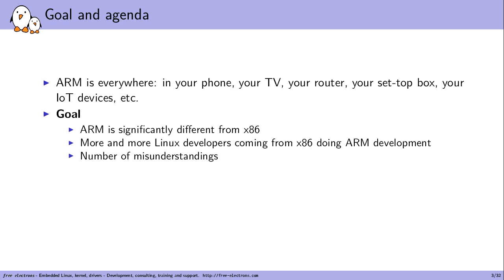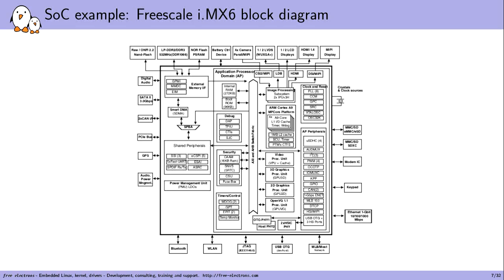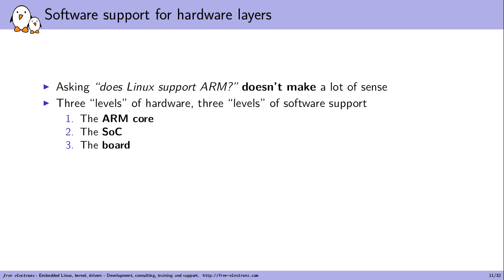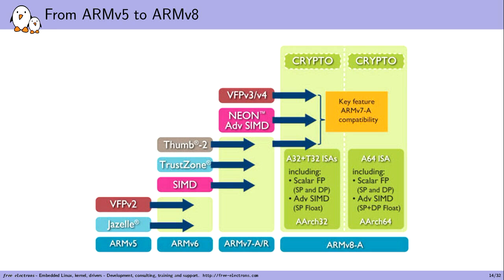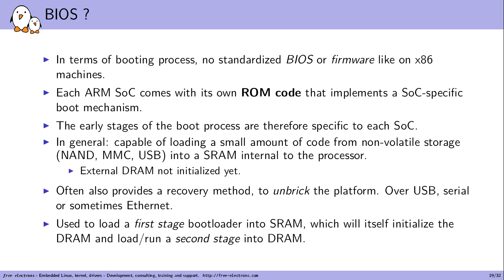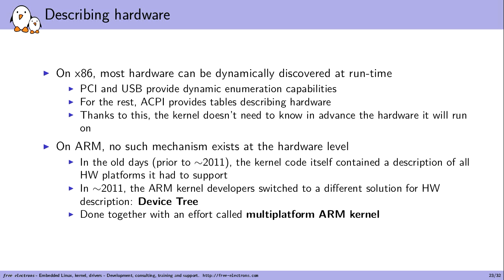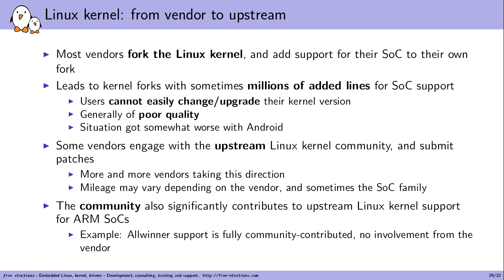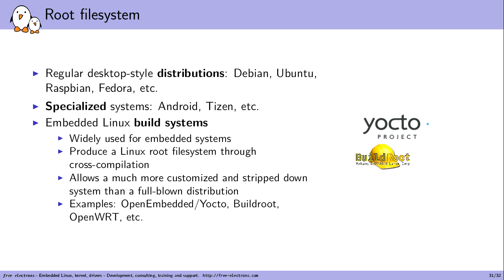A tour of the ARM architecture and its Linux support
Thomas Petazzoni
From mobile devices to industrial equipment, and with the rise of IoT, computing systems based on the ARM architecture are already ubiquitous and will become even more so in the future, which means more and more developers will be exposed to ARM systems.

The ARM architecture however has a number of differences compared to x86/x86_64, both in how the hardware is designed, and how it is supported from a low-level software point of view: at the bootloader level and the Linux kernel level.

This talk proposes an introduction to the ARM architecture, to help Linux users and developers understand the huge variety of ARM processors and platforms that are available, and how such a variety of hardware is supported in bootloaders and the kernel.

If you want to migrate your system to an ARM platform, and understand the difference between the Raspberry Pi variants, between ARMv6, ARMv7 and ARMv8, what is the Device Tree, what is this U-Boot thing, and generally get a better understanding of the ARM platform, this talk is for you!